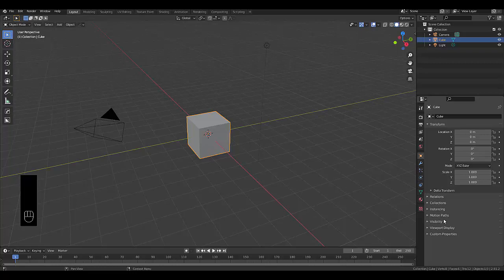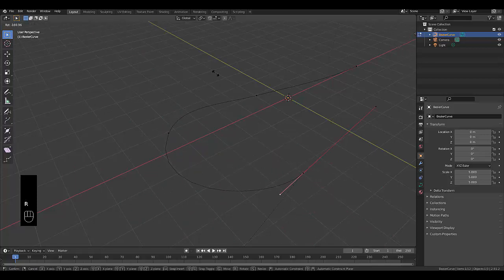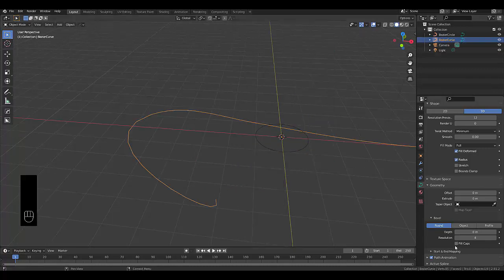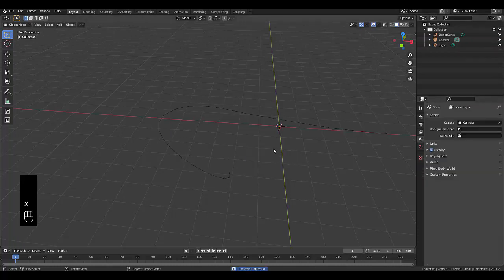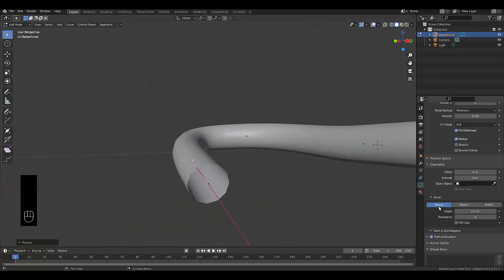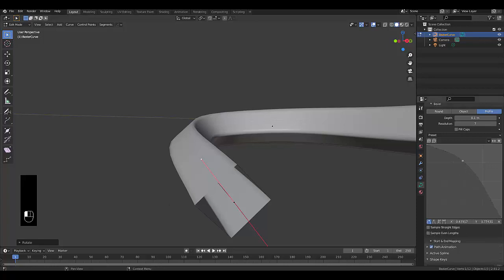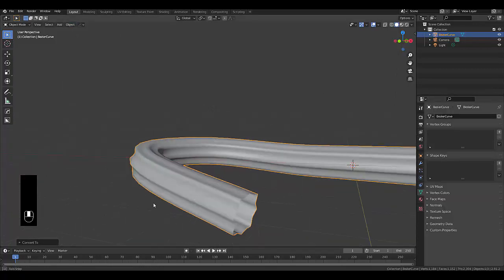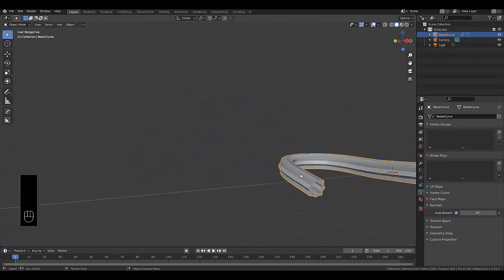create a custom curve bevel in blender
In this tutorial we cover curves, how to make them objects, how to edit and modify the curve and most importantly how to create a custom bevel with your curve in blender.